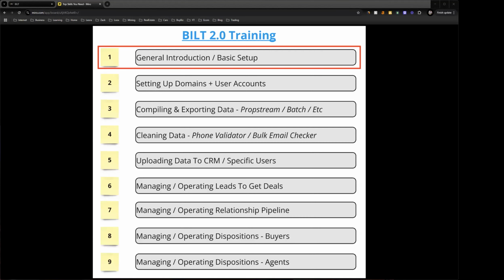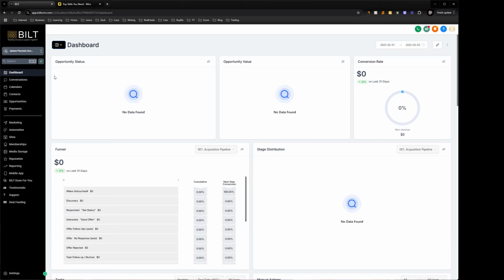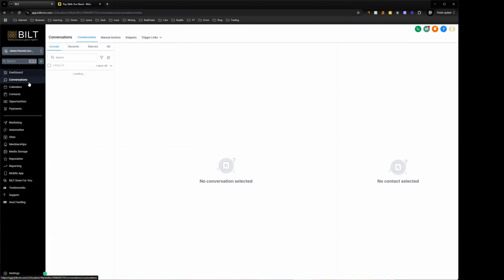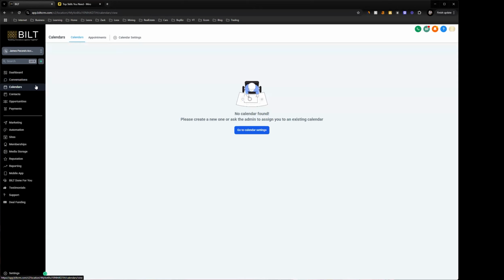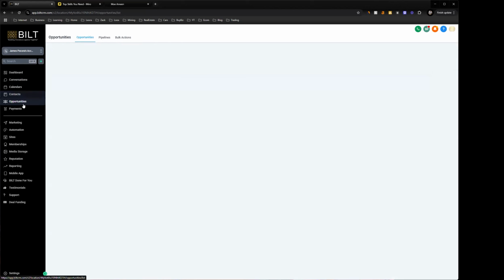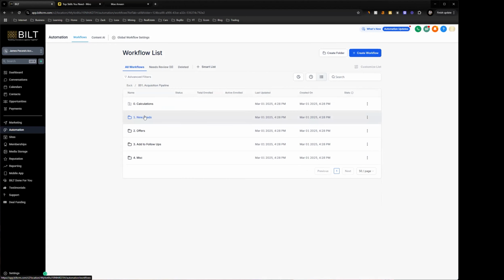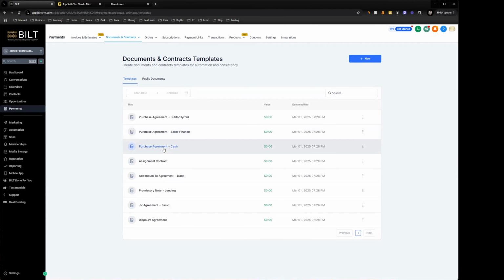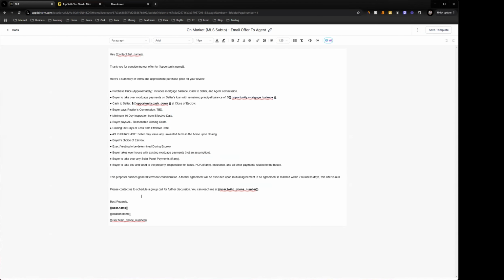3 Simple Steps to Wholesale Real Estate Success in 60 Minutes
Find Your Next Deal/Contract In
60 Minutes With Just 3 Simple Steps:

Upload A List & Deals Are Structured Instantly
Simply login, upload a clean list of data pulled from your favorite list builder, and hit enter.

Step 1

Our AI Generates Calculated LOI Offers
No need to evaluate every deal before sending out an offer, our AI Automatically generates it for you.

Step 2

Contact & Close Deals With Our AI Assisting You
Let the AI write the email offers and follow up for you and get deals on autopilot.

Step 3